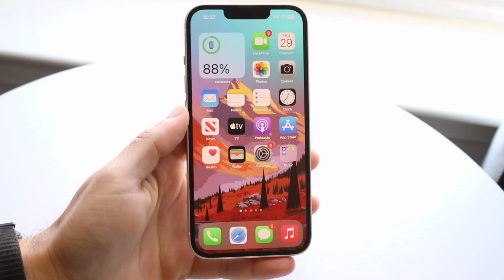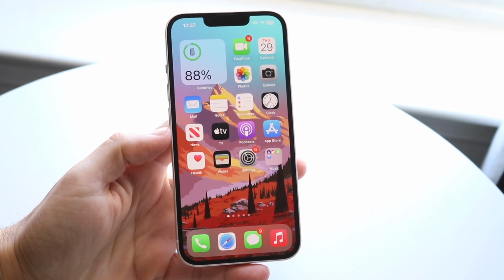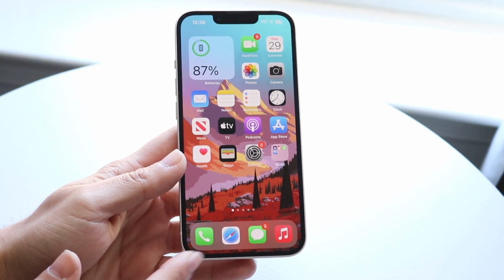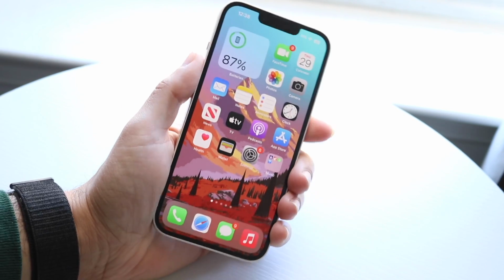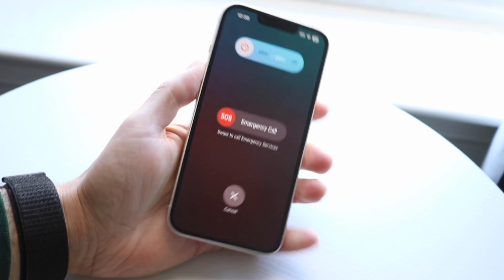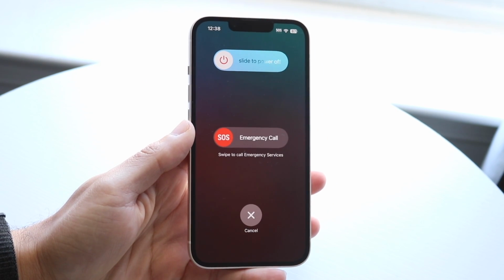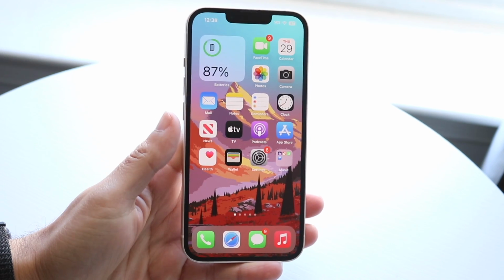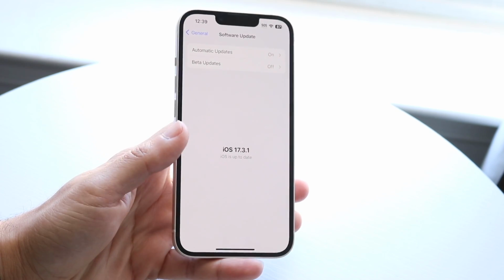How To FIX Unable To Load Videos On iPhone! (2024)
Here is exactly How To FIX Unable To Load Videos On iPhone! (2024)